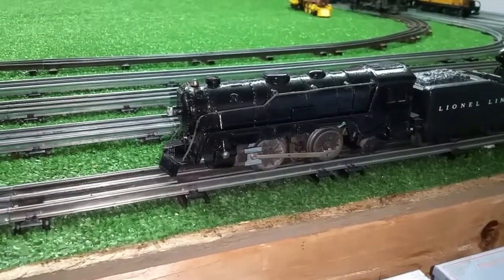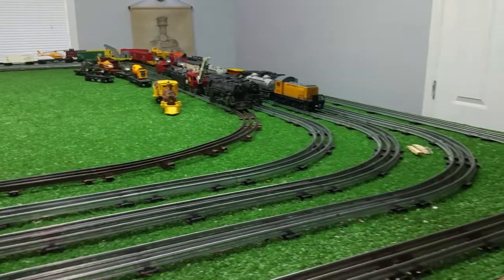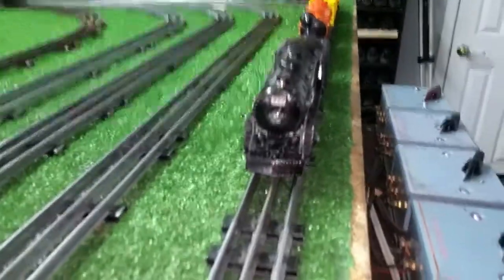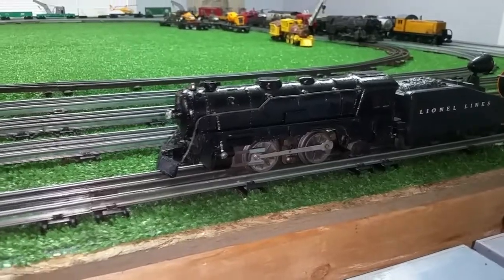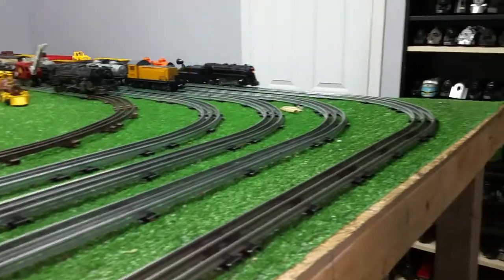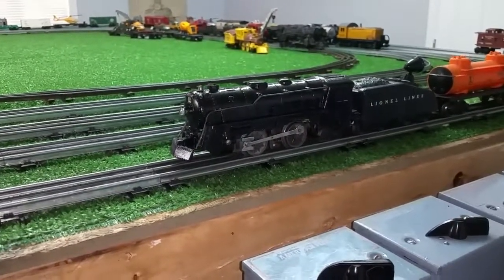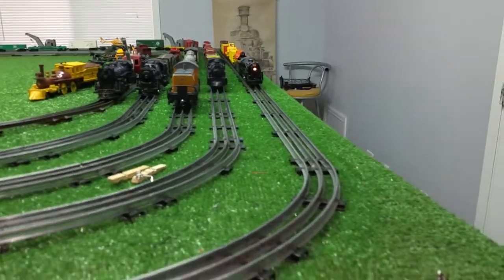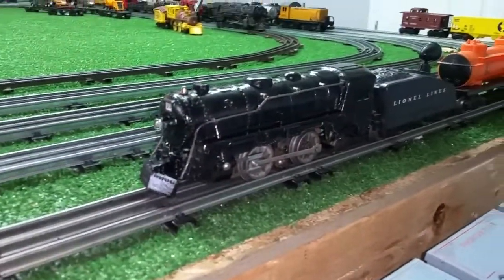MARX 999 / EBAY $ 13.00 / TOUCHED UP PAINT / MAGIC MARKER & MOTOR OIL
DONT OVER LOOK THE JUNK...